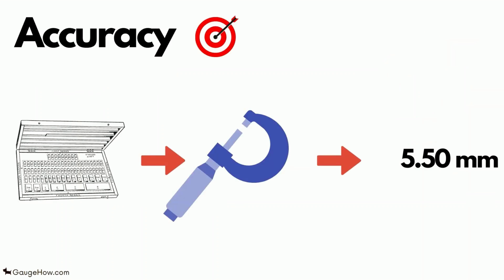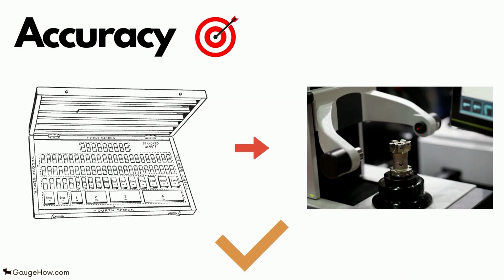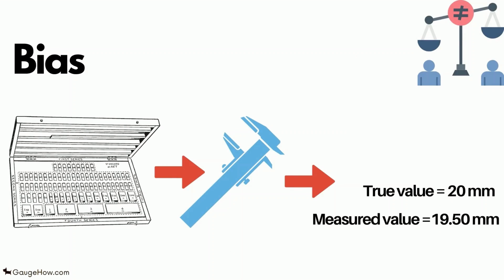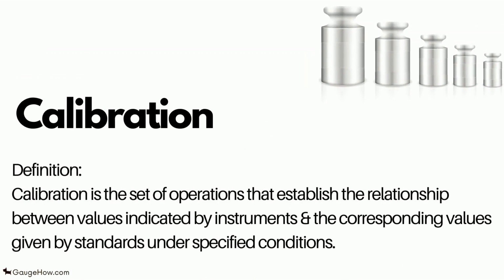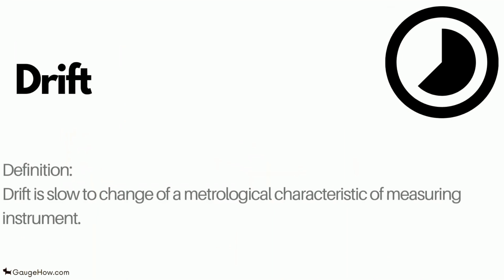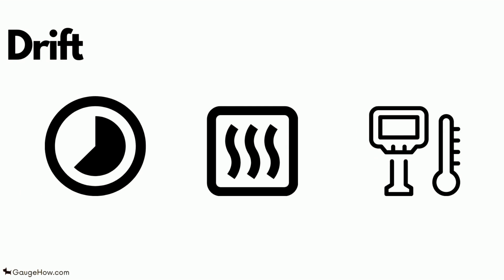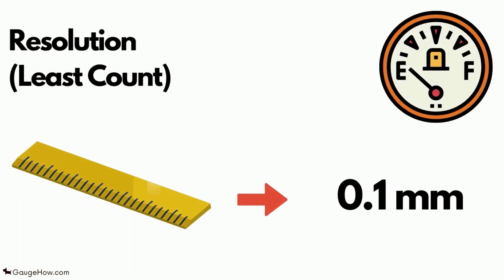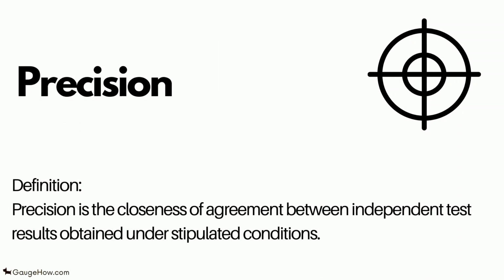Mastering Measurement Terminologies in 3 Minutes More on ⁨@gaugehowx⁩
In this 3 minute video, I'll teach you the basic terminology for measuring temperature, pressure, and volume.

In just 3 short minutes, you'll be able to understand basic measurement terminology and use it to measure temperature, pressure, and volume.

This video is the perfect introduction to measurement terminology, so be sure to watch it before your next lab!